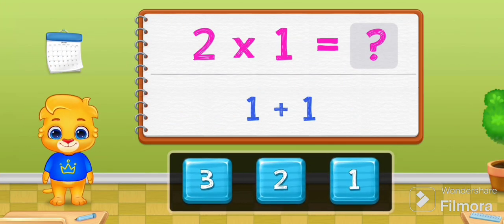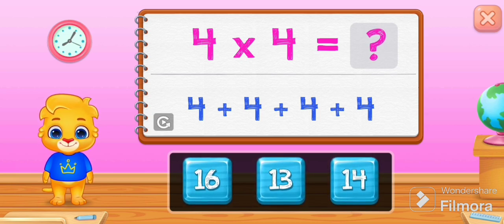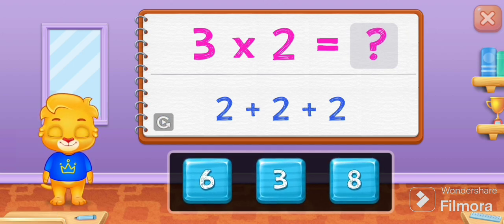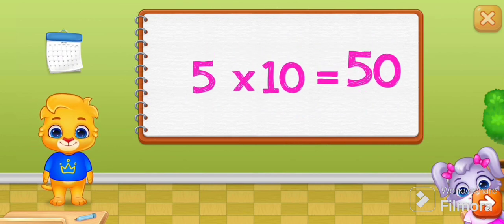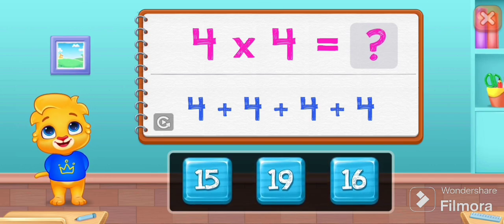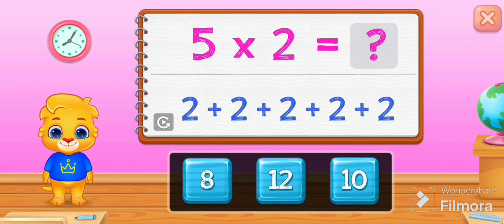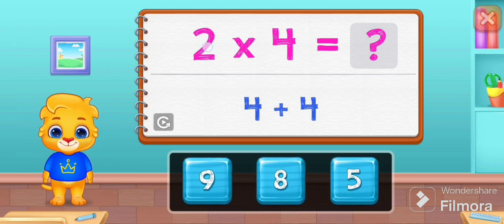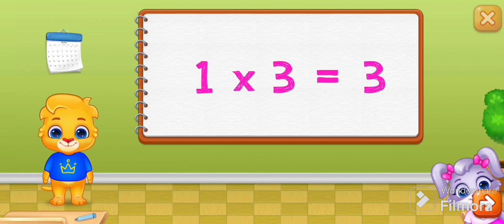123 Math Kids- Addition and Multiplication With Lucas and Ruby | Rv Appstudio Game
Fun math games for preschoolers to learn and practice maths multiplication.

1. Always Adding - Teaching multiplication is difficult, but this game makes it simpler! Always Adding illustrates to kids that multiplying is the same as adding over and over again.

2. See & Multiply - Visual representations of multiplication games with colorful pictures and a fun drag-and-drop interface.

3. Flower Times Table - Children see the structure of multiplied numbers in a simple flower arrangement. A creative way to understand multiplication tables!

4. Chinese Stick Method - An ancient method of multiplication that uses stick counting to learn. Great for older kids, and even adults!

5. Multiplication Practice - Helpful flash card drills to help children memorize and complete math problems. Includes beginner and advanced modes for more challenge.

6. Quiz Mode - Beginner, Intermediate, and Advanced quizzes that are fun to complete while showing children how much they have learned!

7. Times Tables - A great way to help teach kids classic multiplication tables. Learn by doing multiplication in sequence to quickly master your times table.